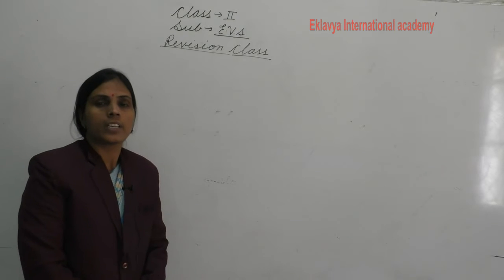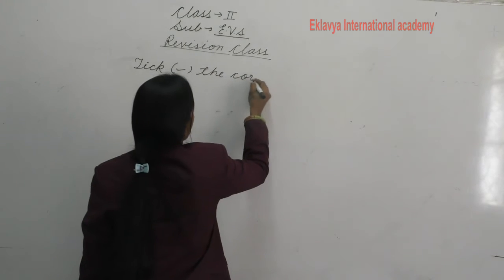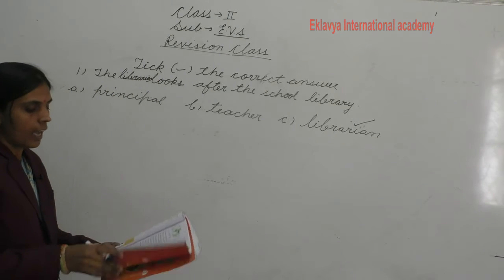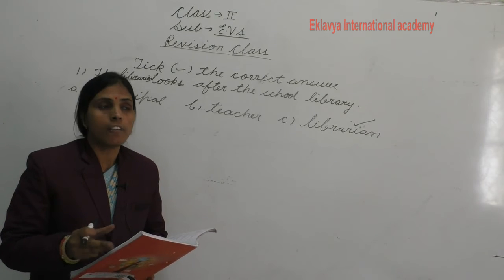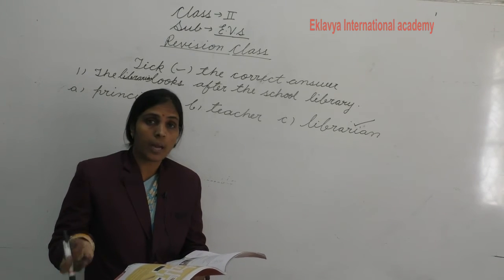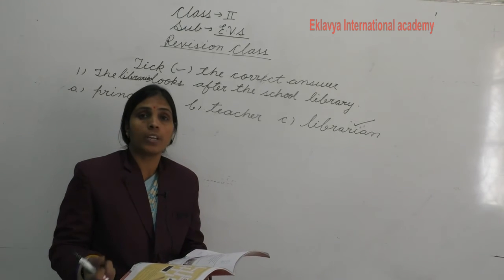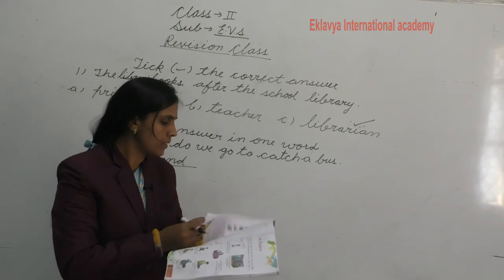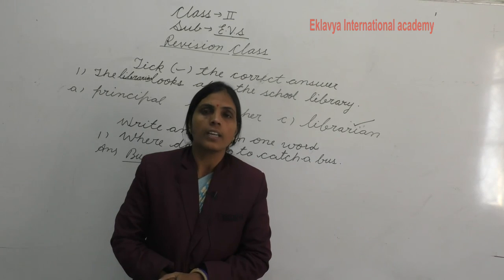II EVS Revision